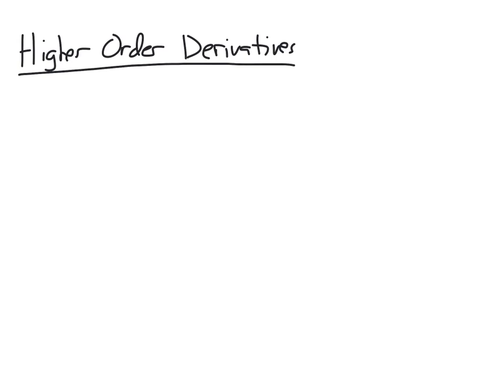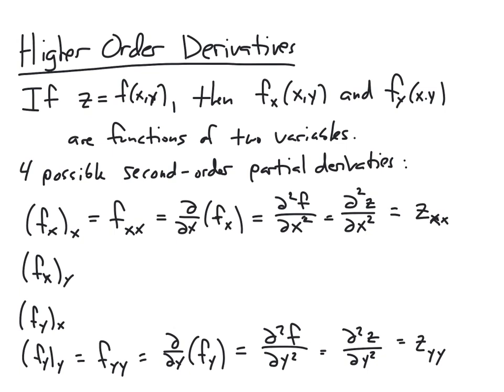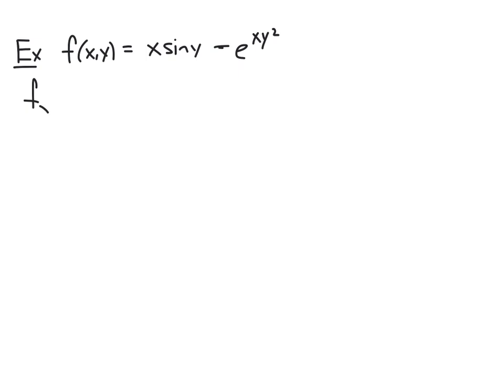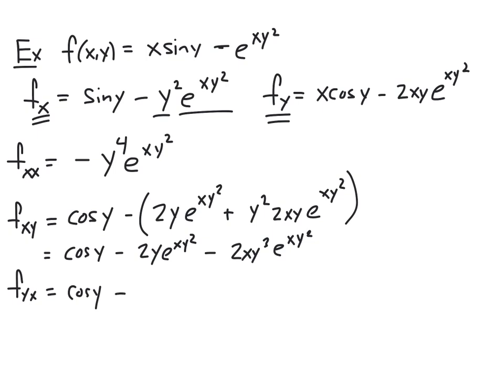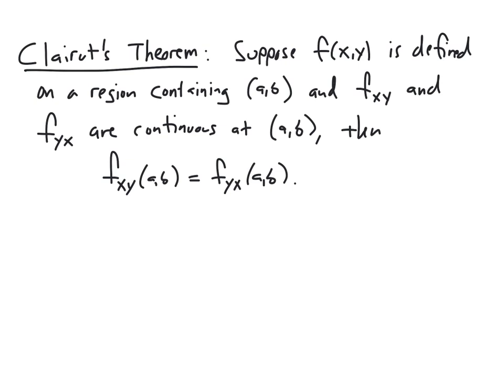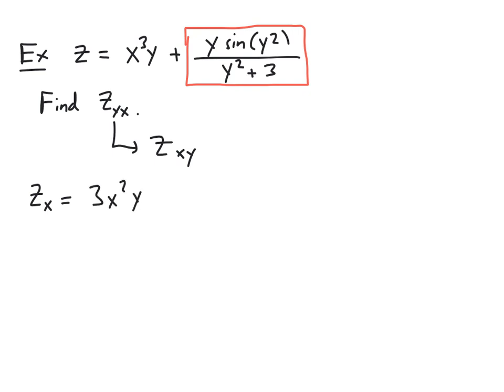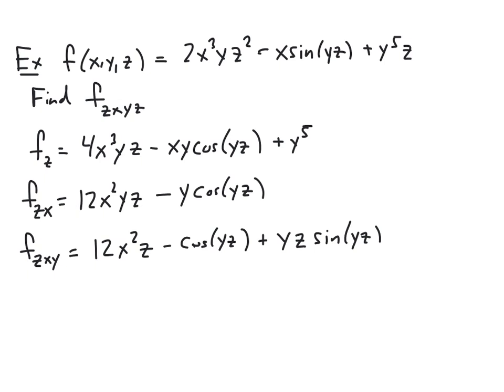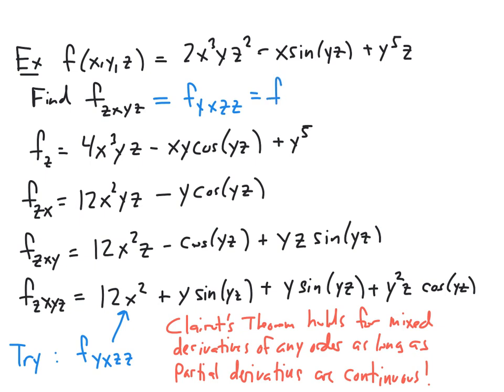Higher Order Partial Derivatives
Discusses higher order partial derivatives, including Clairut's Theorem.